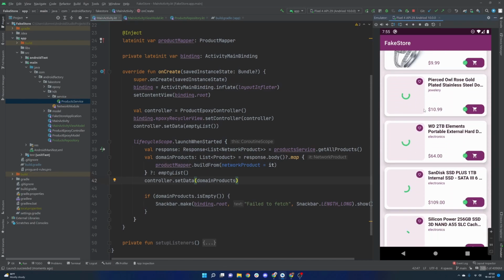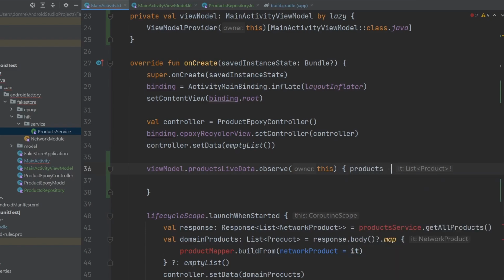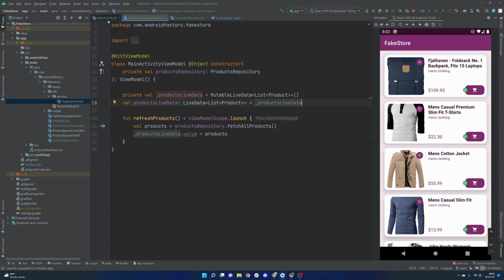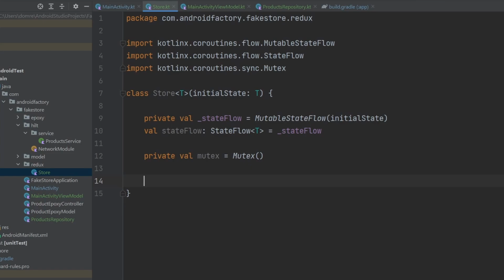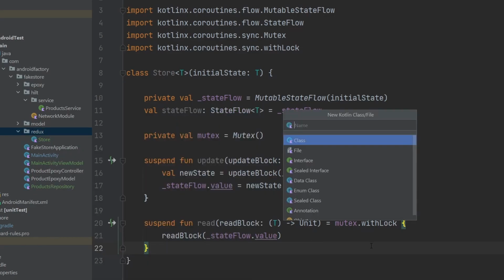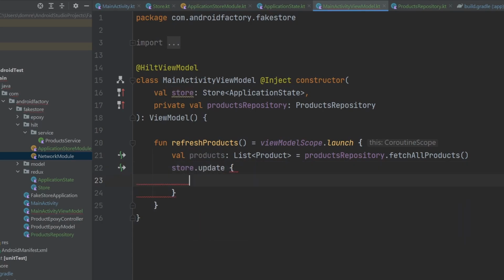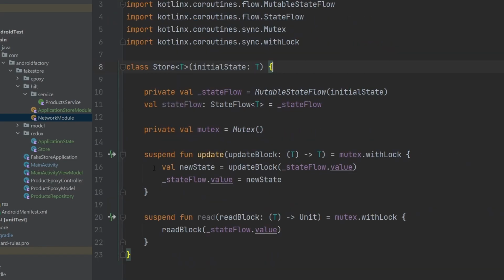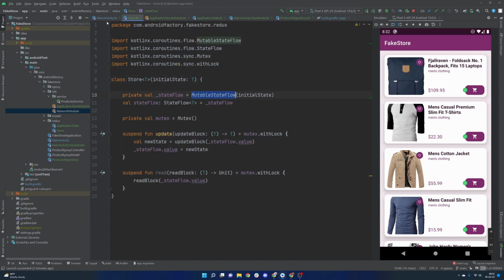Migrate from MVVM to Redux | Android 2022 | Kotlin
Hey! This video demonstrates how to uplift your application that has no architecture to use the very common MVVM pattern. I then take it a step further and migrate the MVVM app to a Redux (MVI) app! We will use Redux for the remainder of this season and I am very excited to really show off the power of the architecture as we continue to build this season!